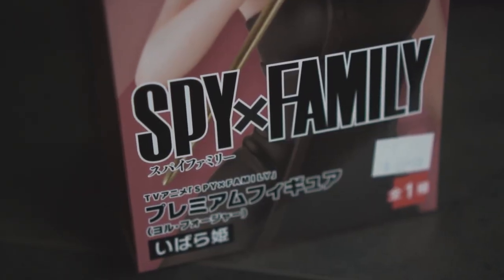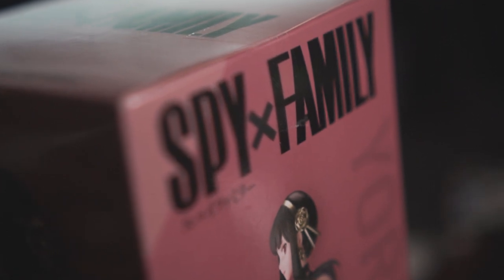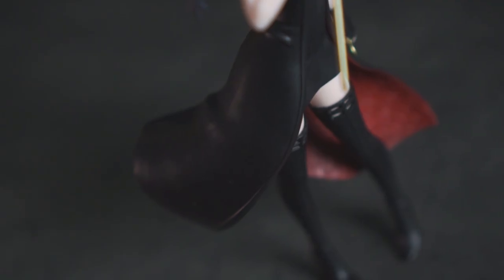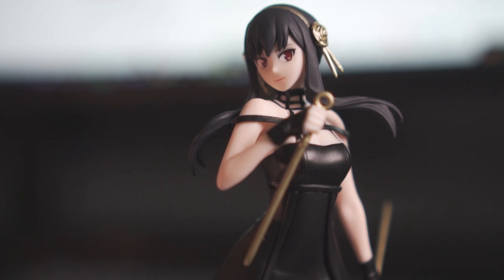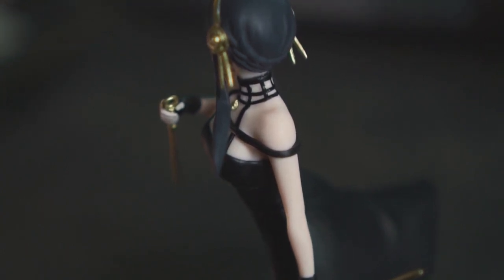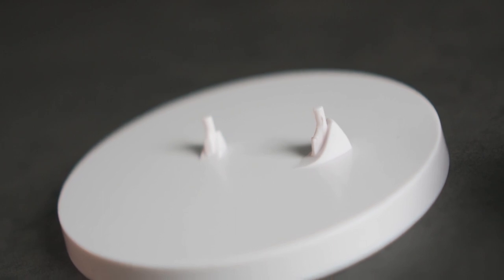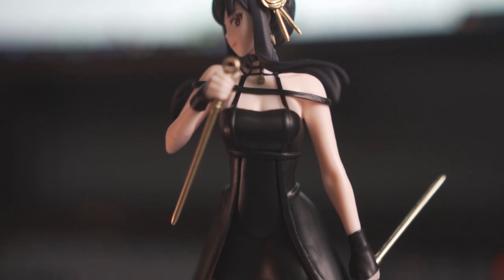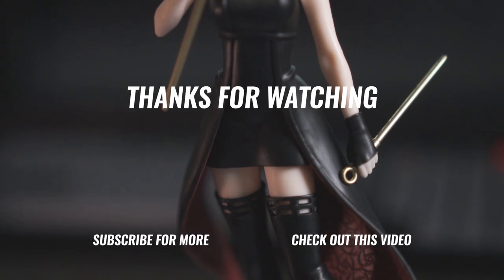Unboxing SEGA Yor Spy X Family Figurine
Hello, how are you? I upload toy unboxing videos, reviews, vlogs, and occasionally other entertainment content for funsies.